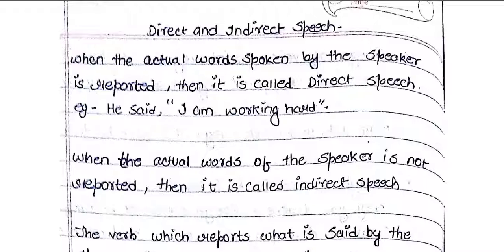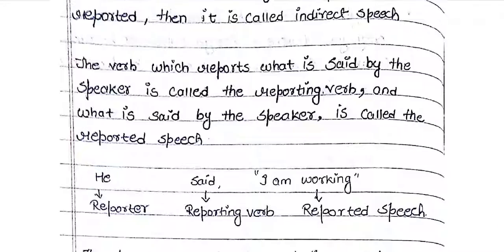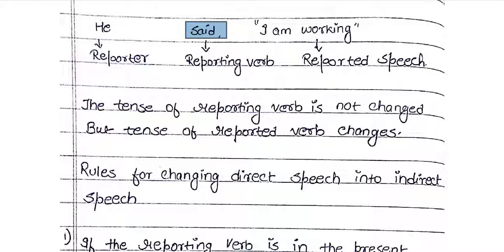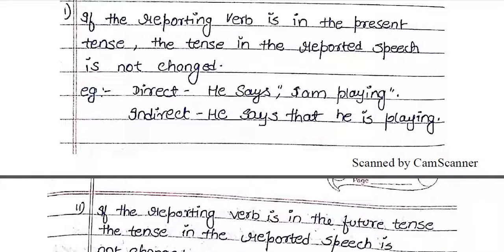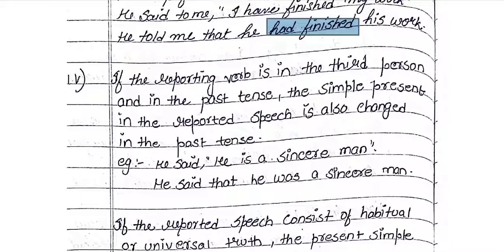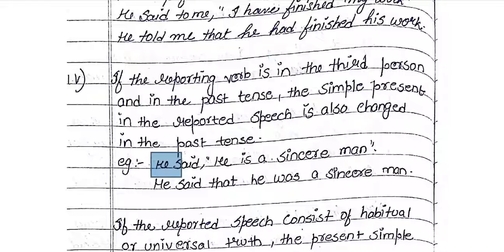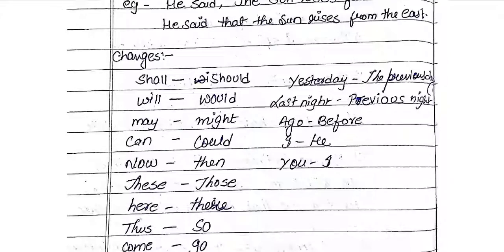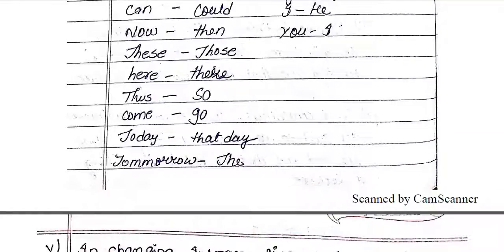direct and indirect speech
In this video you will learn about direct and indirect speech and also how to convert direct speech into indirect speech. check more such video at our channel.